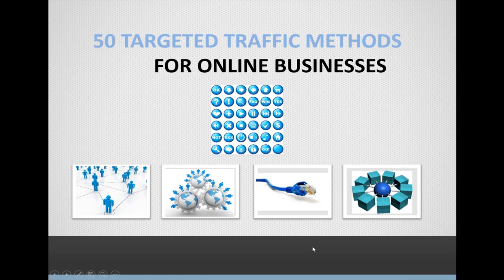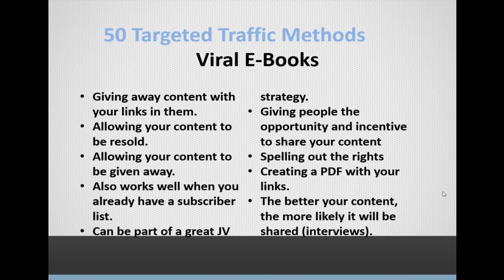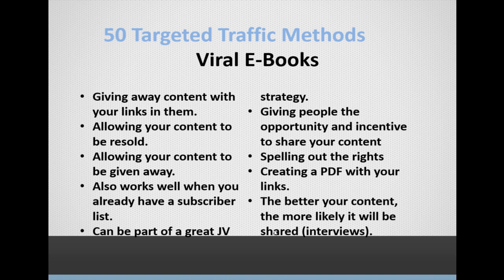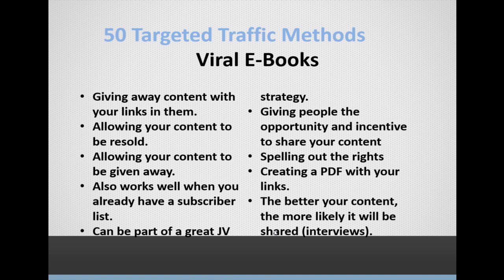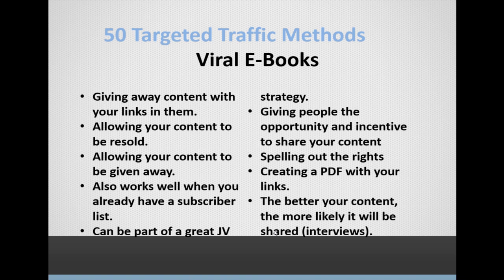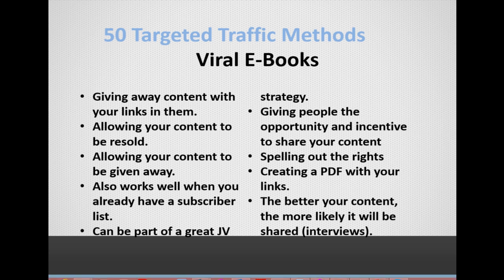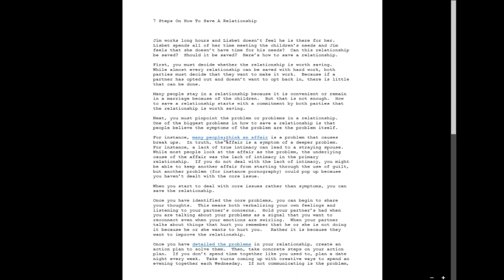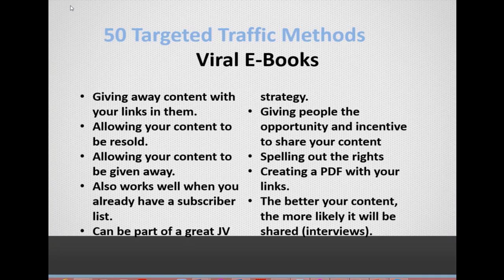25 Viral Ebooks